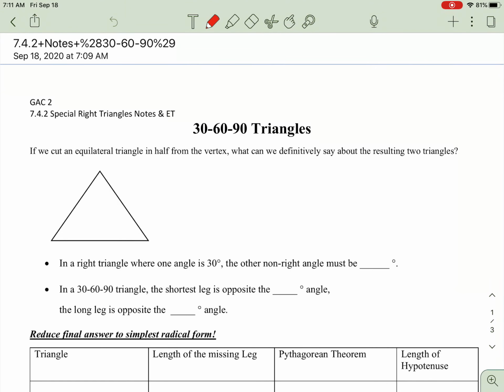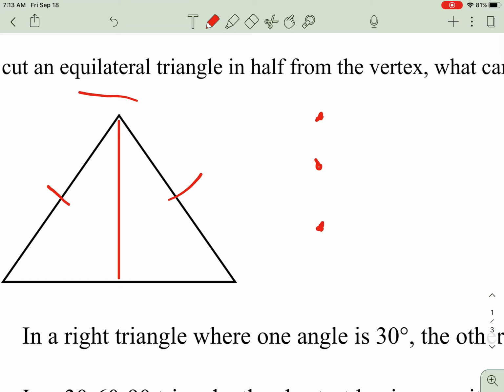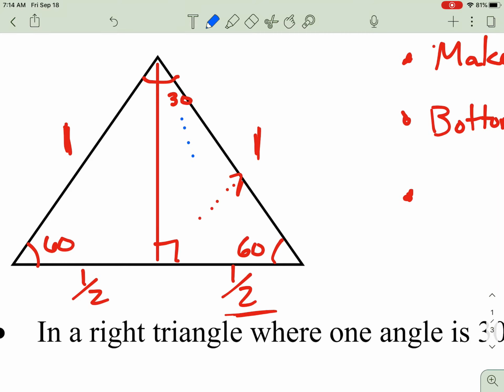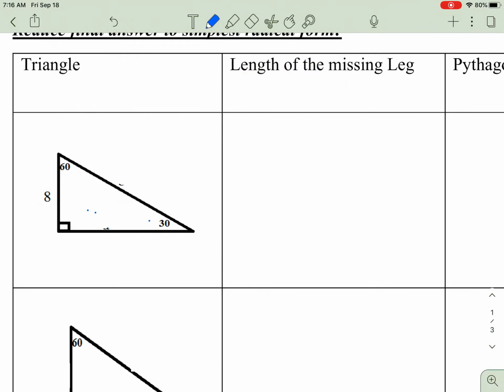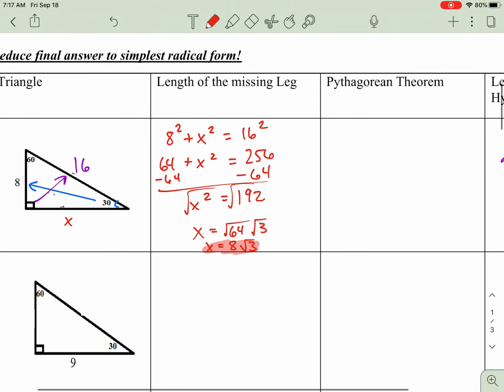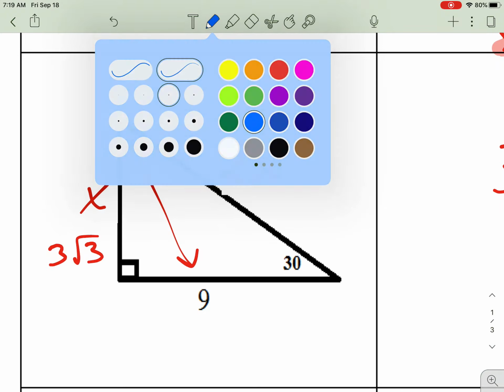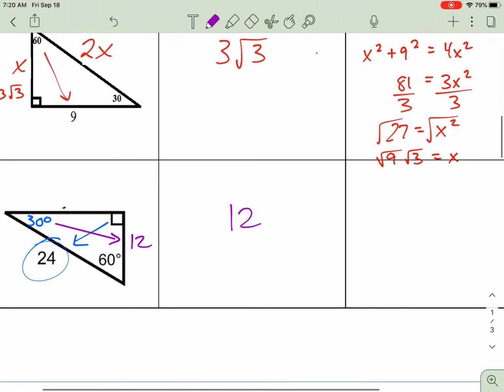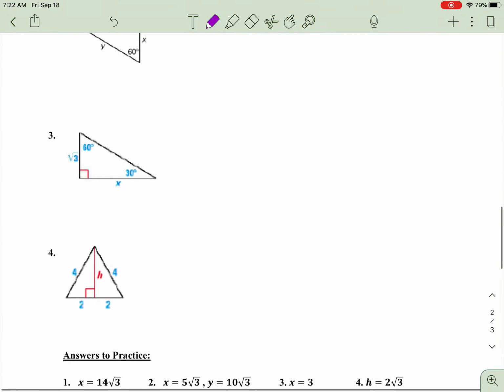7.4.2 Special Right Triangles 30-60-90